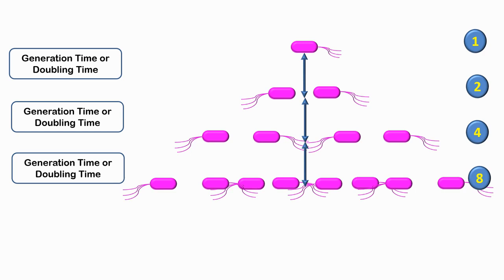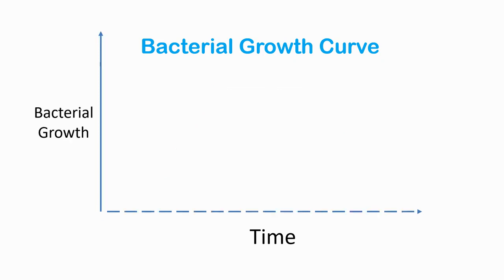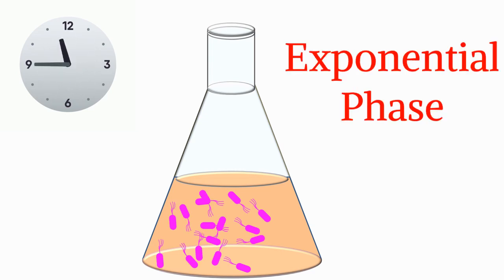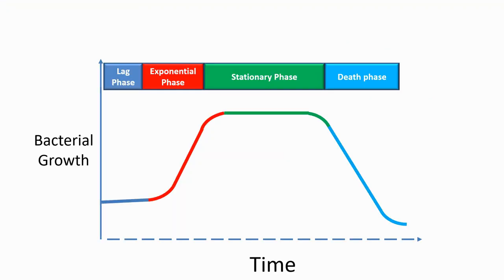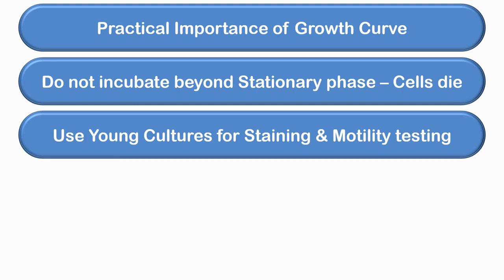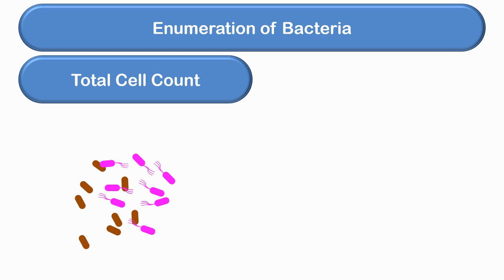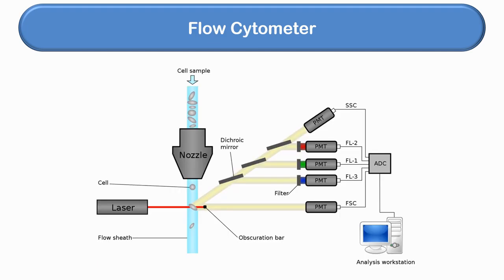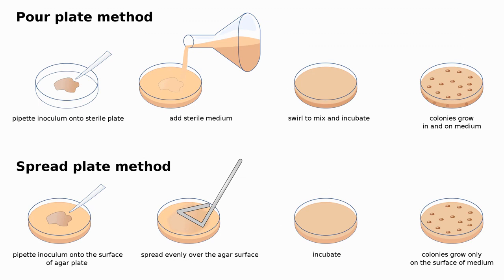Bacterial Growth Curve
This video describes various phases of Bacterial Growth curve. It also describes various enumeration techniques for bacterial cell counts.